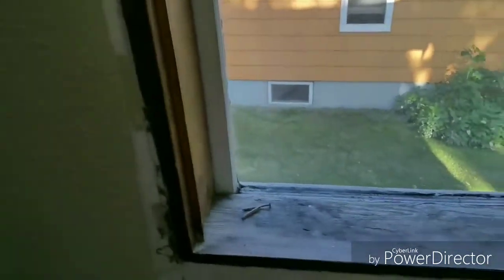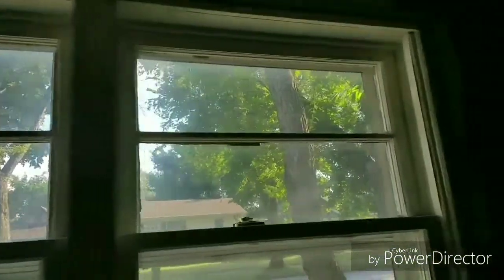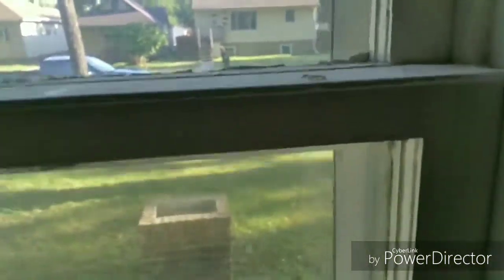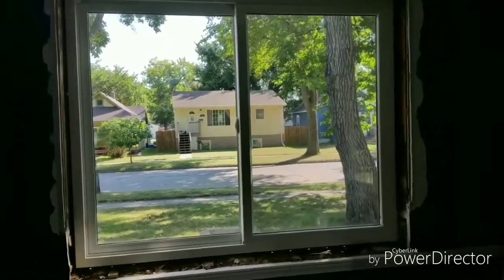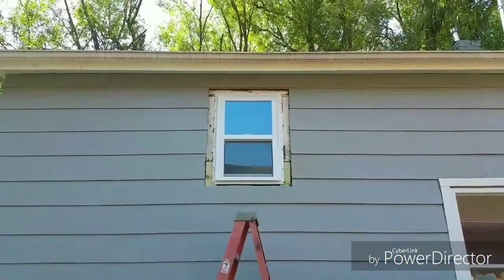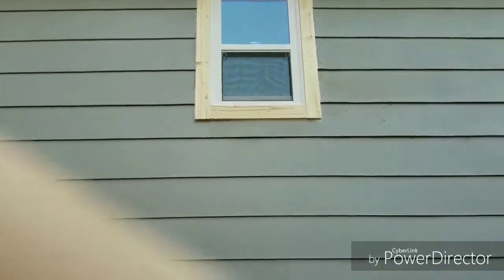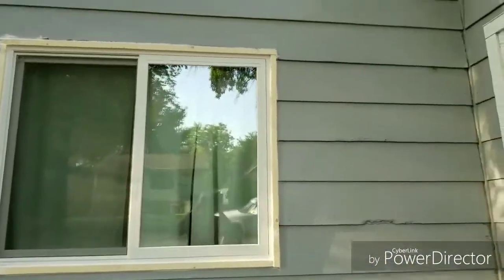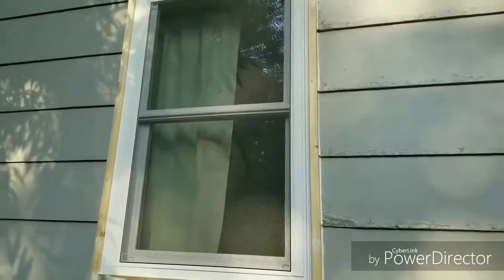Out with the Old, in with the New Andersen 100 Series Windows Vlog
In this vlog i will be showing you the old windows and then the New Andersen 100 Series windows and trim work!

Hey my name is Todd! Nice to see you stop on by Morkvet vlogs. We will be covering multiple items like my home remodeling project, reviews of products and many more things to come in the coming months! Will you come for the adventure through my eye's!

Come check out this Vlog old wood garage door!!

Morkvet_vlogs